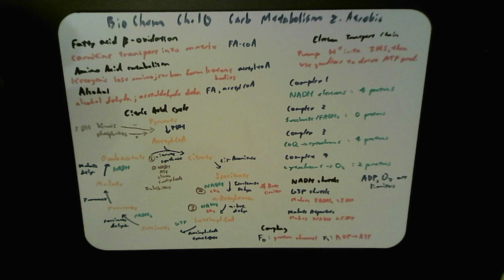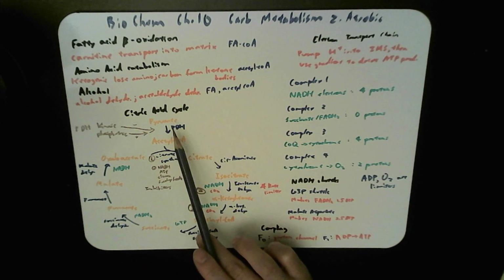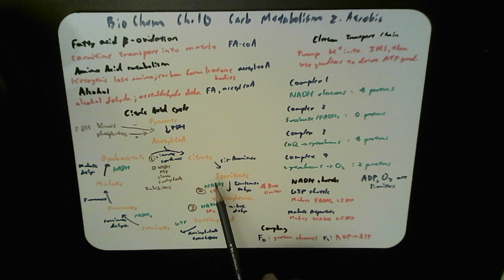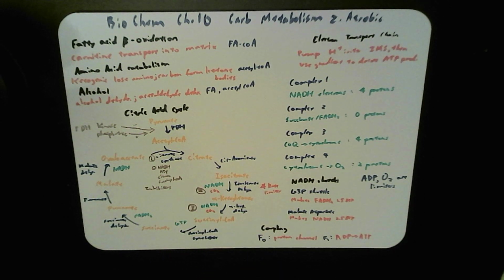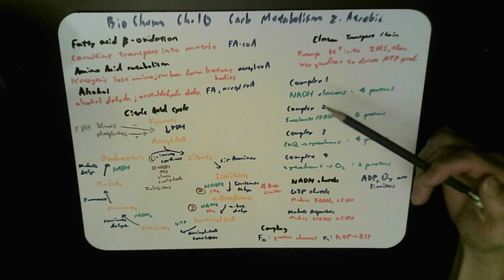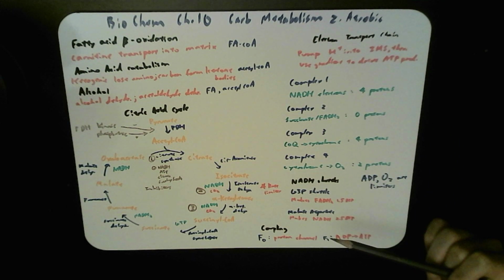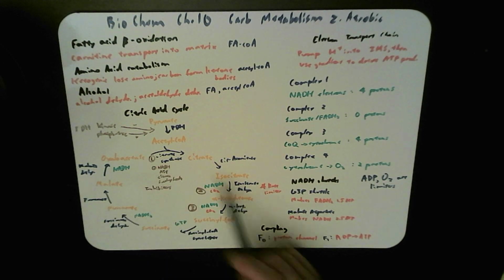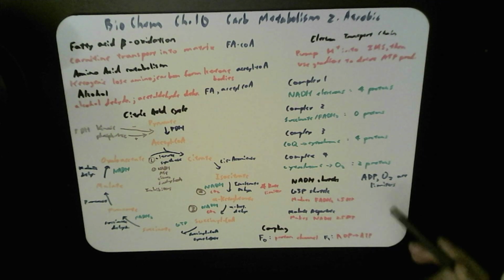Biochem Ch.10: Carb Metabolism 2 Aerobic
ahh